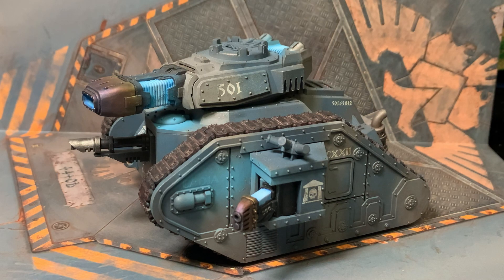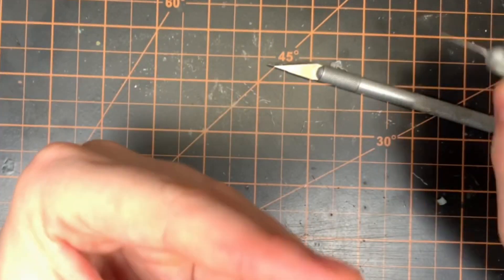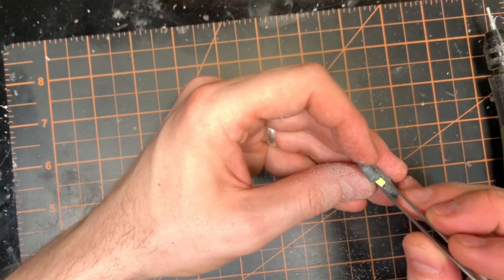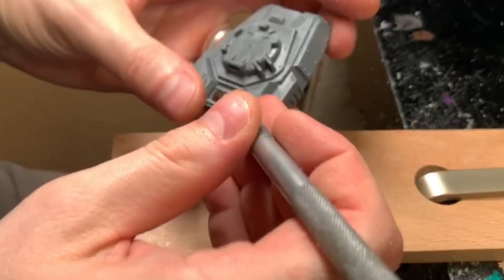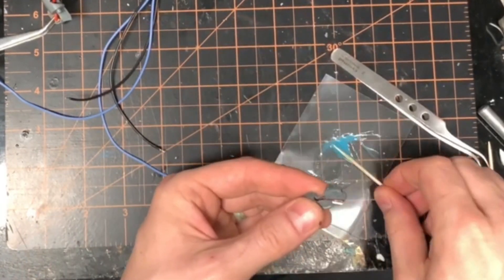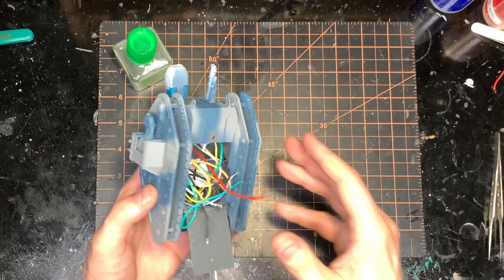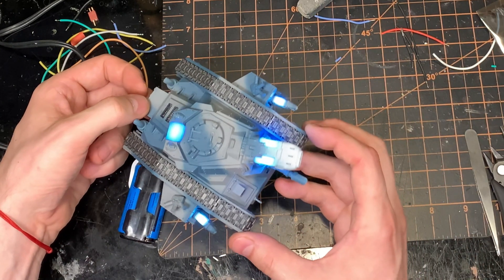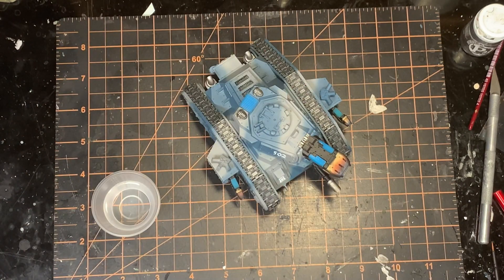Plasma Russ With LEDs Part 1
Part 2 will dive into wiring and code so look for that one!

If you need an OCHO miniatures shirt!

Masking fluid

Pre-wired led 0603